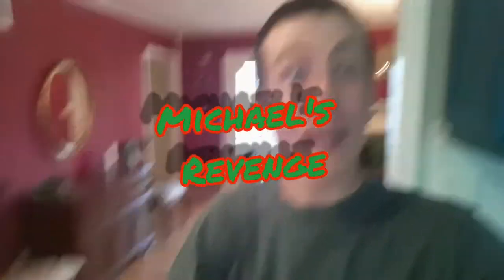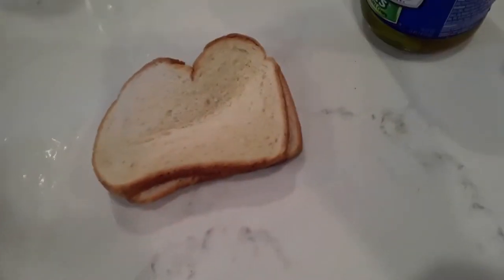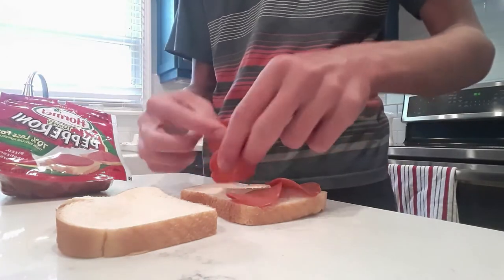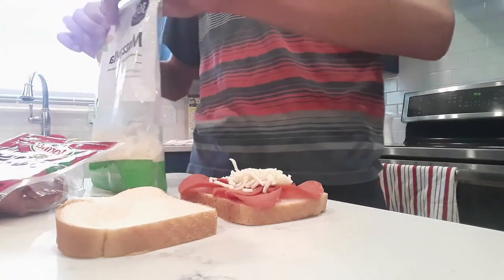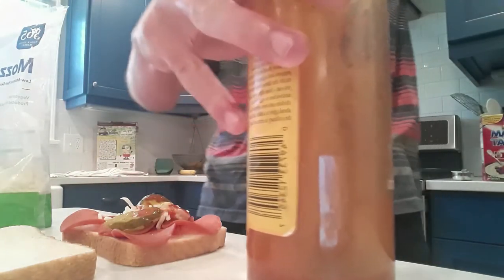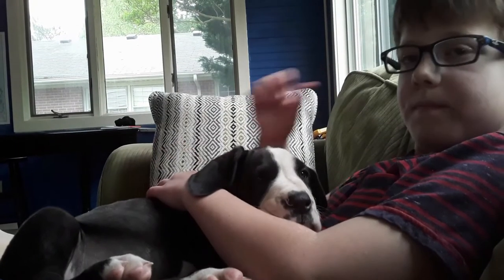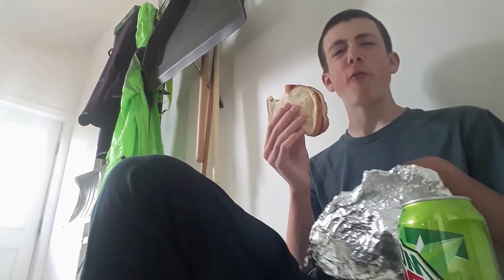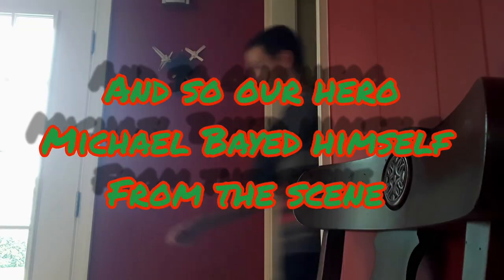Squilliam Screws the Pooch: Michael's Revenge!